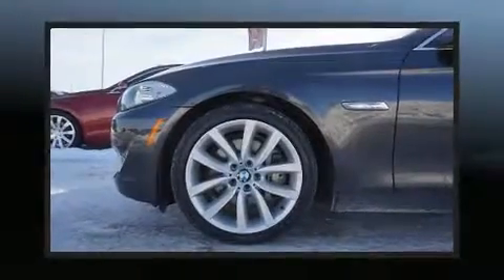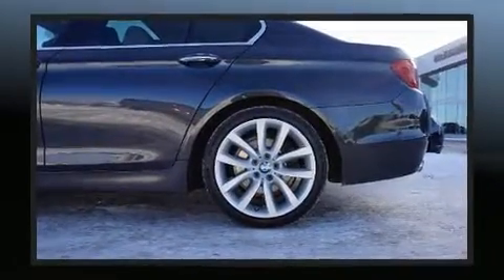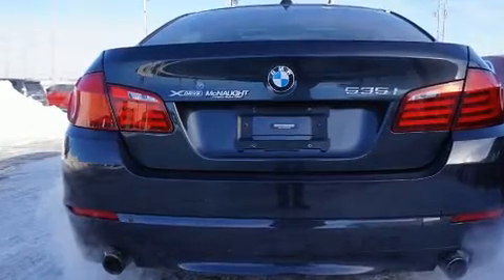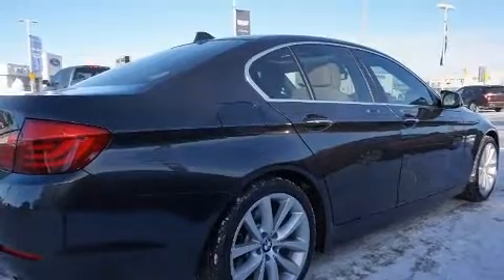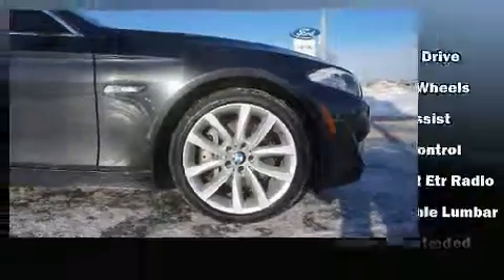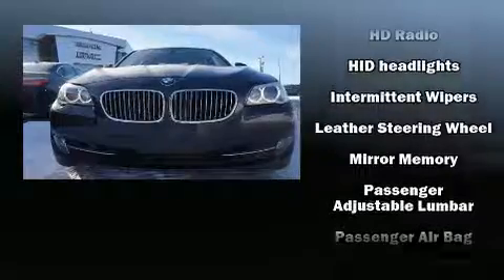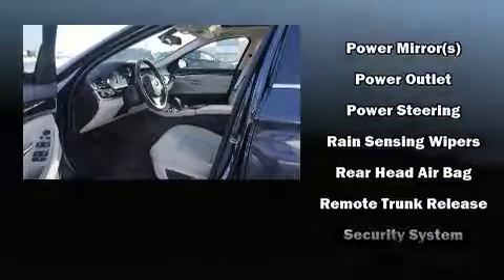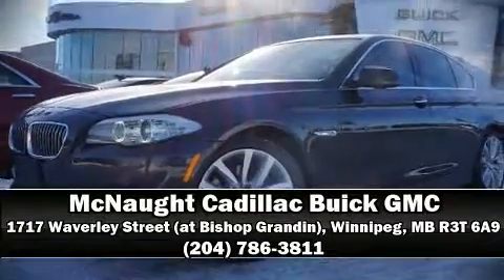2013 BMW 5 Series xDrive (A8) AWD in Winnipeg, MB R3T 6A9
1717 Waverley Street (at Bishop Grandin)

You can expect a lot from the 2013 BMW 535i. This 4 door, 5 passenger sedan still has less than 90,000 kilometers! Smooth gearshifts are achieved thanks to the 3 liter 6 cylinder engine, and for added security, dynamic Stability Control supplements the drivetrain. BMW prioritized handling and performance with features such as: power front seats, an outside temperature display, automatic dimming door mirrors, tilt and telescoping steering wheel, rain sensing wipers, power windows, and leather upholstery. With high intensity discharge headlights illuminating your path, you'll always appreciate maximum visibility. For drivers who enjoy the natural environment, a power moon roof allows an infusion of fresh air. BMW ensures the safety and security of its passengers with equipment such as: dual front impact airbags with occupant sensing airbag, front side impact airbags, traction control, brake assist, anti-whiplash front head restraints, ignition disabling, and 4 wheel disc brakes with ABS. When road conditions become unpredictable, rely on all wheel drive to maintain outstanding control. We have a skilled and knowledgeable sales staff with many years of experience satisfying our customers needs. We'd be happy to answer any questions that you may have. Come on in and take a test drive!